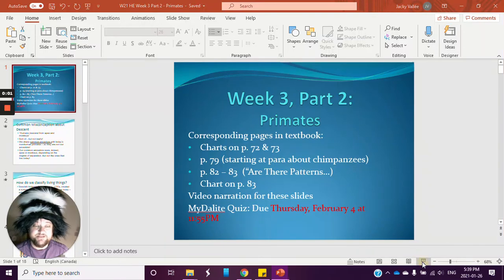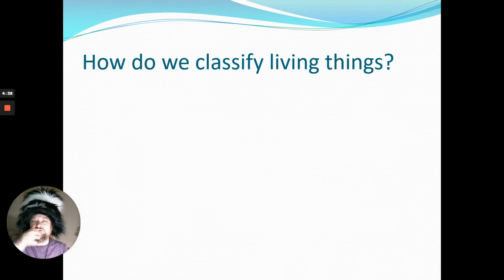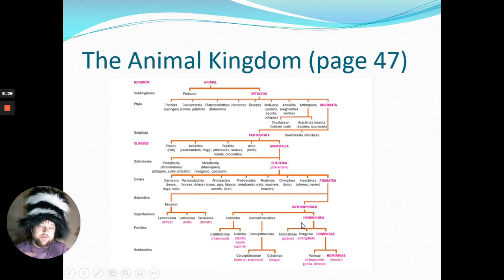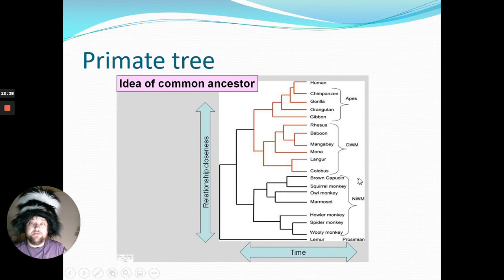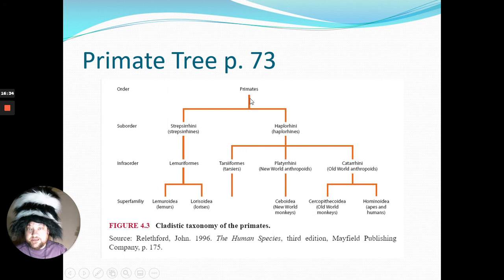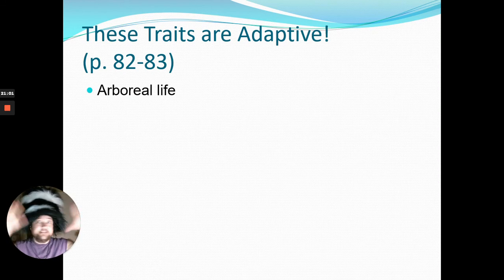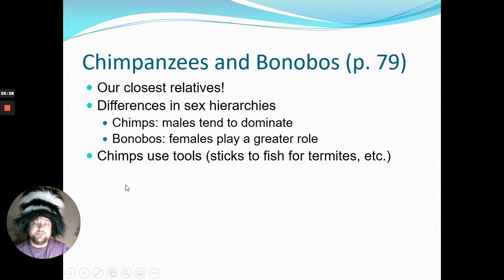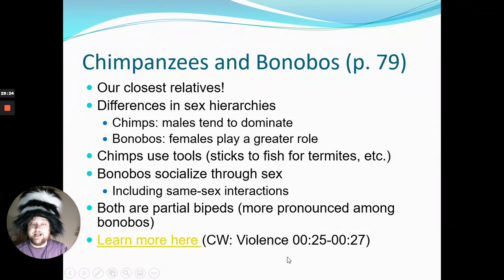W21 HE Week 3 Part 2 - Primates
This video corresponds to the 2nd set of slides for week 3.